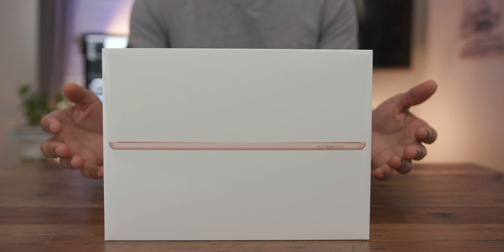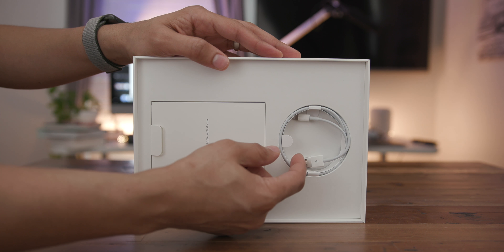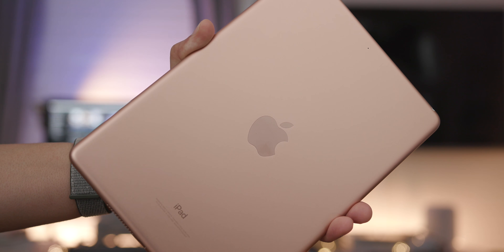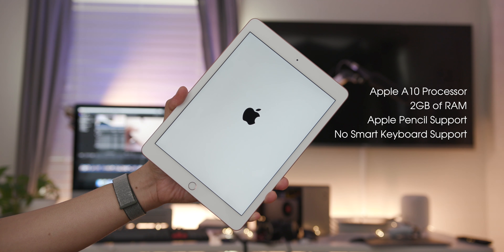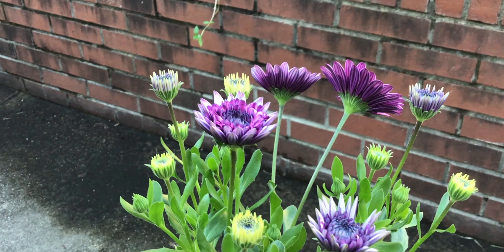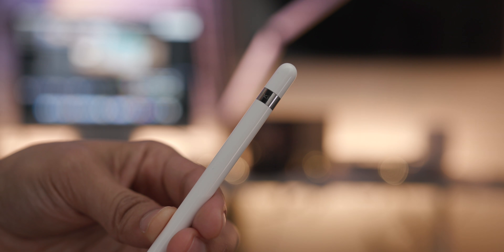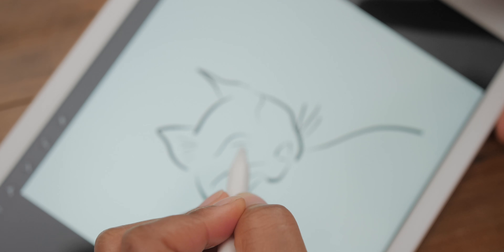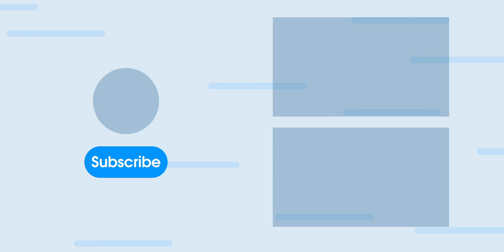Review: 9.7-inch $329 iPad (2018) - Should you buy it? [9to5Mac]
Hands-on with the 9.7-inch 2018 6th-generation iPad featuring Apple Pencil support. Review Should you consider it?